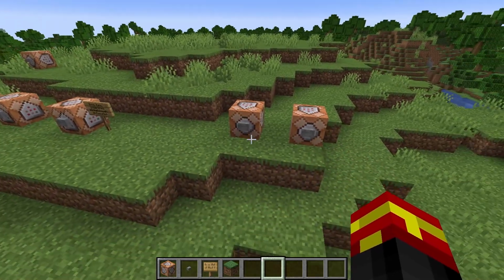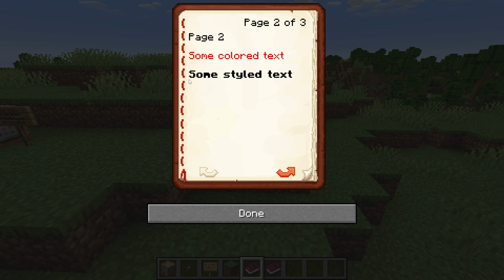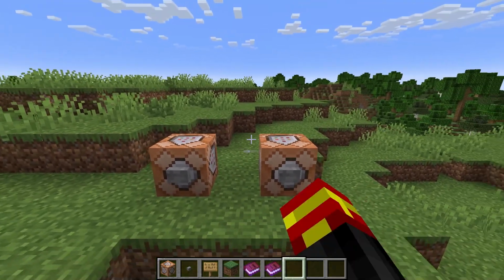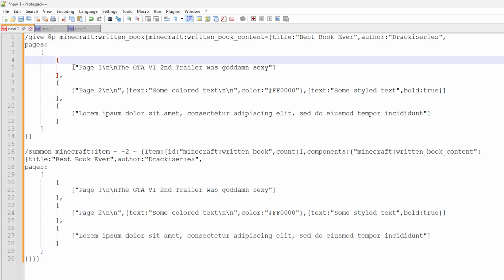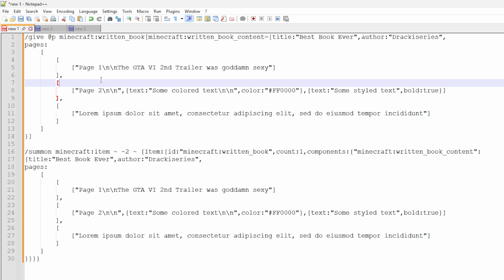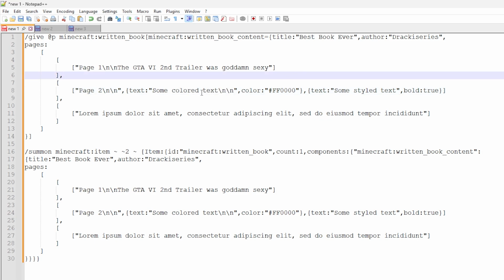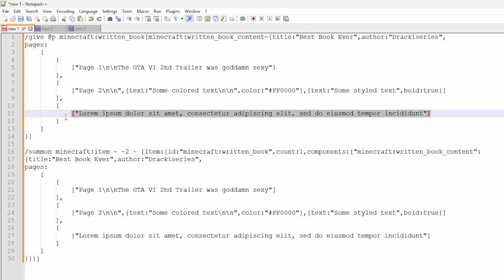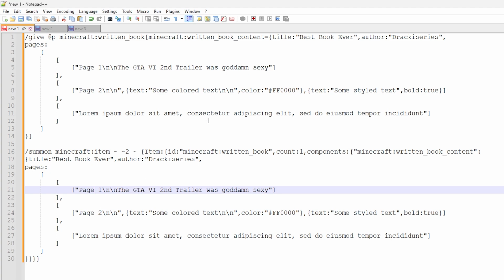How to Give & Spawn WRITTEN BOOKS With Commands in Minecraft 1.21.5+ Java?! [Full Guide]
How to Give & Spawn WRITTEN BOOKS With Commands in Minecraft 1.21.5+ Java?! [Full Guide] *** In this tutorial I show you how to use commands to give & spawn Written Books with text, colored text and styled text with commands! This uses the Written Book Content Component!

COMMANDS:

/give @p minecraft:written_book[minecraft:written_book_content={title:"Best Book Ever",author:"Drackiseries",pages:[[["Page 1\n\nThe GTA VI 2nd Trailer was goddamn sexy"]],[["Page 2\n\n",{text:"Some colored text\n\n",color:"FF0000"},{text:"Some styled text",bold:true}]],[["Lorem ipsum dolor sit amet, consectetur adipiscing elit, sed do eiusmod tempor incididunt"]]]}]

/summon minecraft:item ~ ~2 ~ {Item:{id:"minecraft:written_book",count:1,components:{"minecraft:written_book_content":{title:"Best Book Ever",author:"Drackiseries",pages:[[["Page 1\n\nThe GTA VI 2nd Trailer was goddamn sexy"]],[["Page 2\n\n",{text:"Some colored text\n\n",color:"FF0000"},{text:"Some styled text",bold:true}]],[["Lorem ipsum dolor sit amet, consectetur adipiscing elit, sed do eiusmod tempor incididunt"]]]}}}}